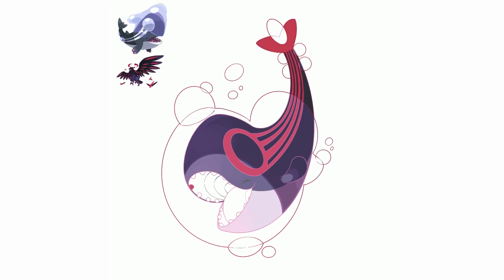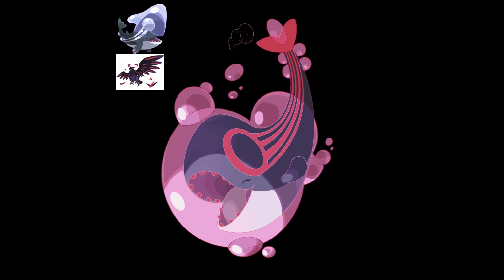Designing NEW GMAX Forms for our GEN 9 Starters!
to create your own professional Wix website!